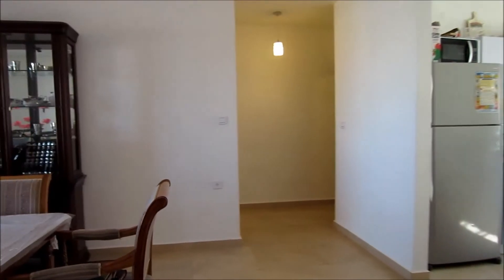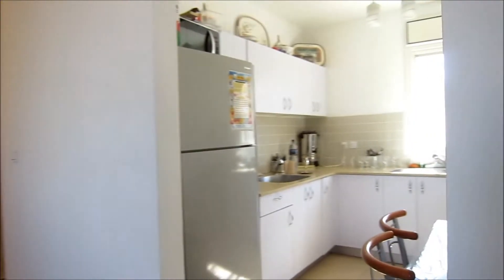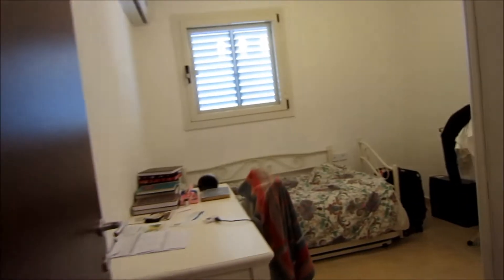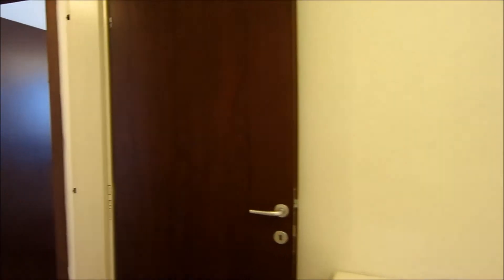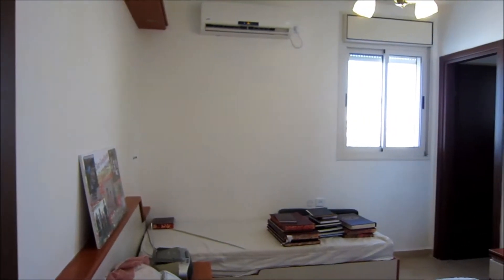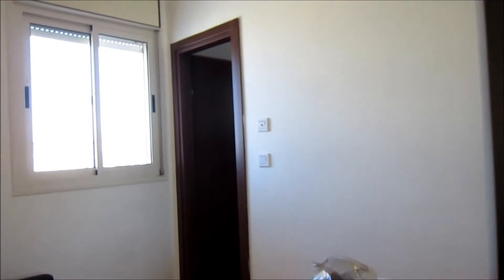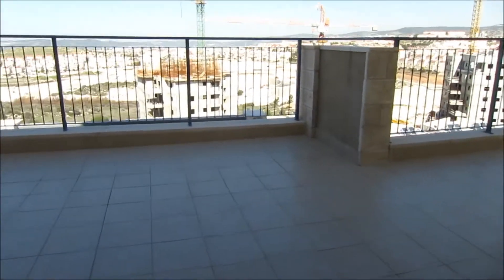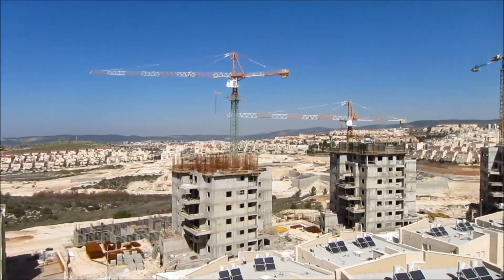Apartment for Sale , Yona Ben Amitai, Ramat Beit Shemesh Gimmel